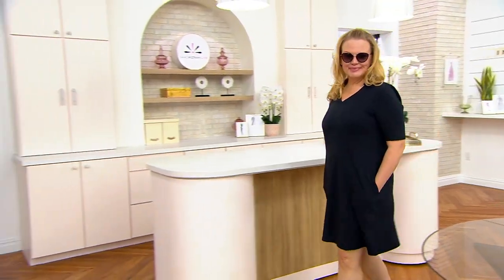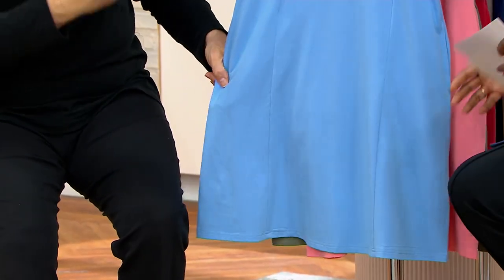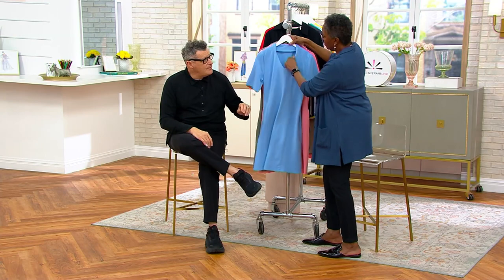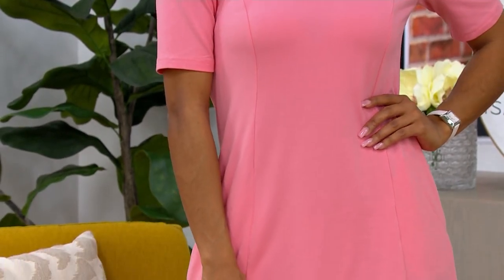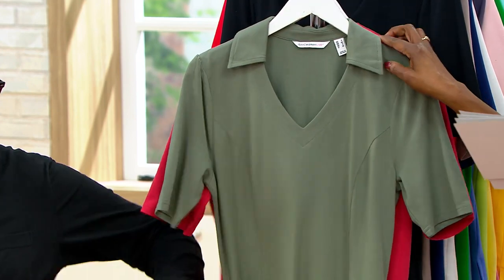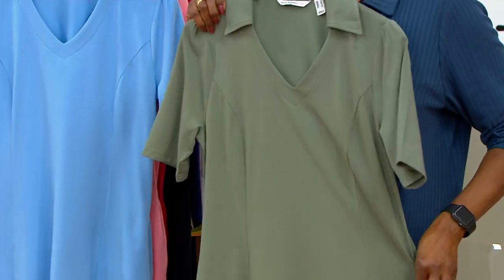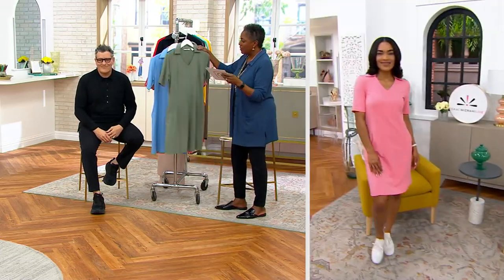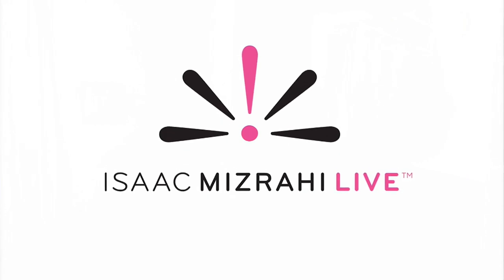Isaac Mizrahi Live! Collared Swing Dress on QVC